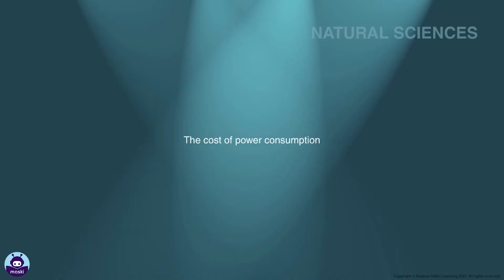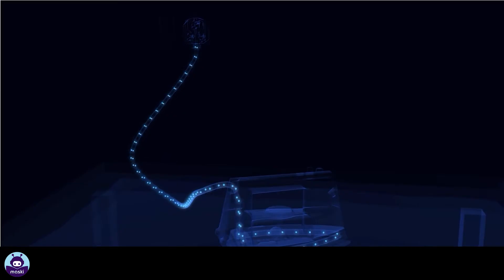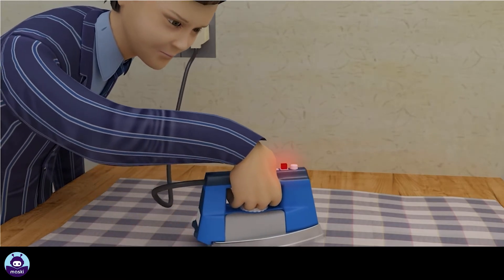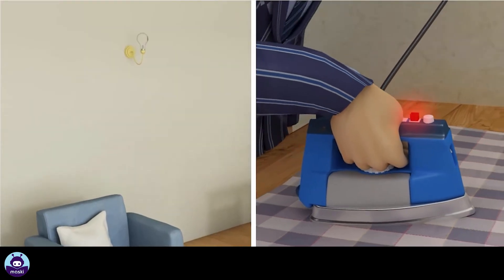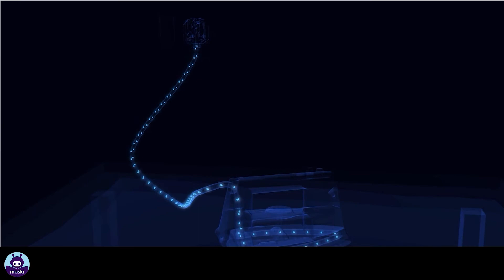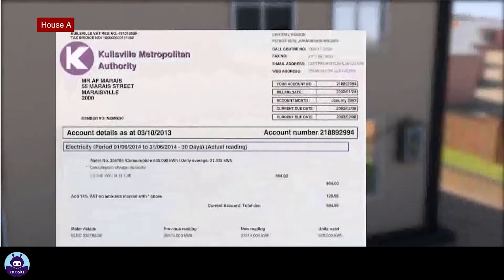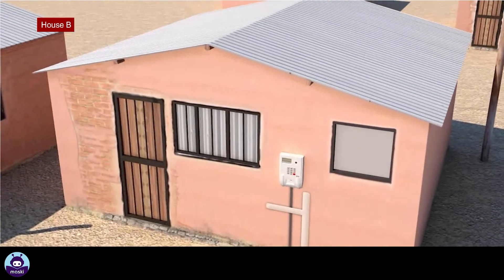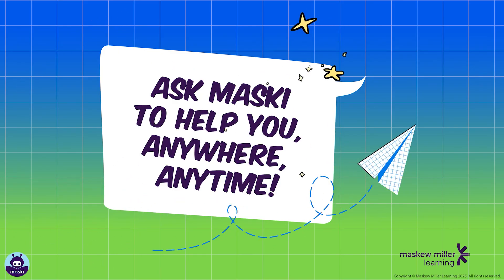[GRADE 9] The cost of power consumption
The cost of power consumption